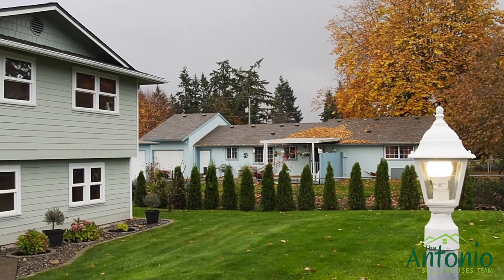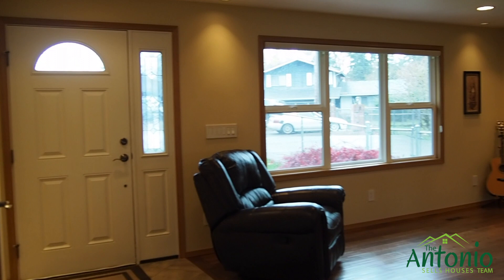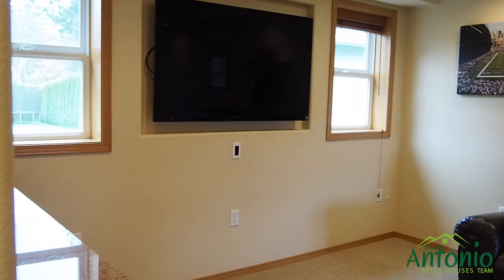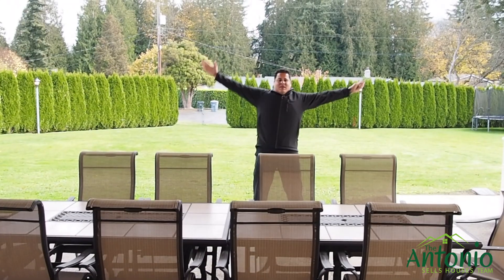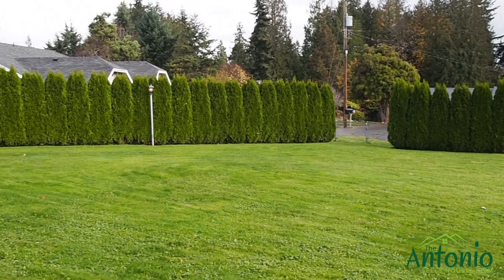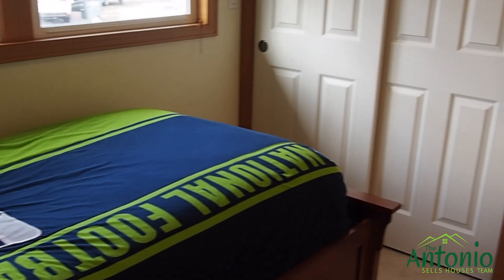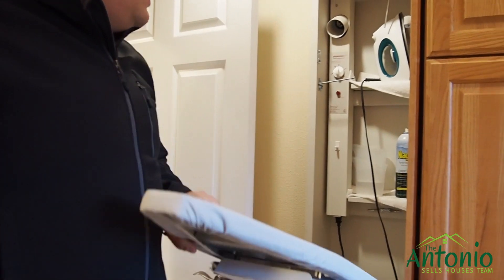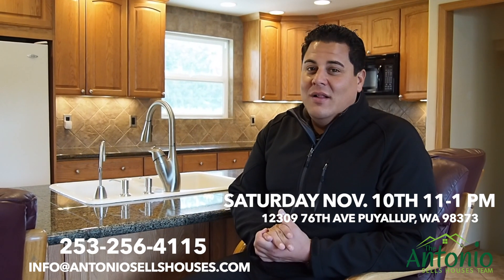12309 Open House